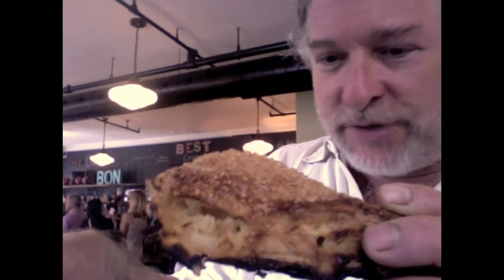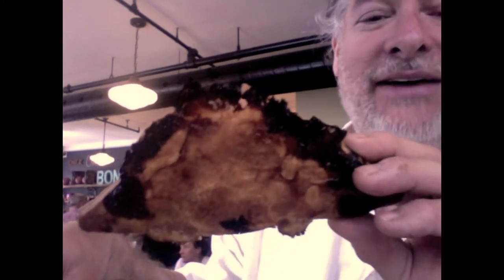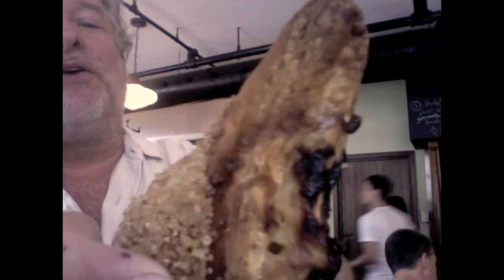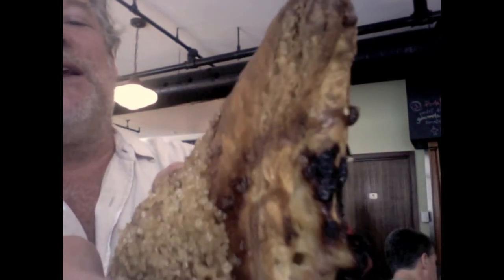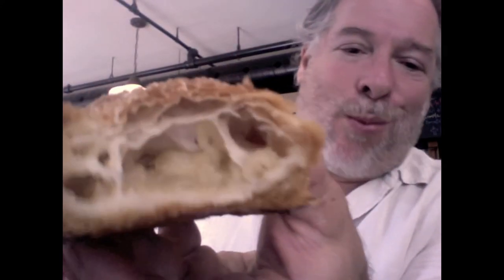Olive et Gourmondo - Marc's Culinary Compass #81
The first of a series of dispatches from la belle ville de Montreal. This video taken at a wonderful cafe frequented by locals where the pastry is crazy good.